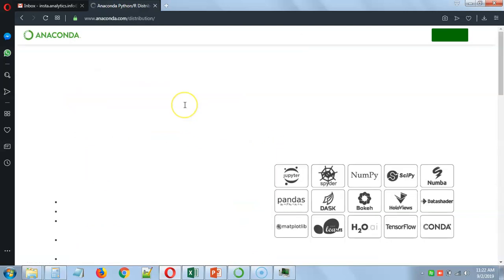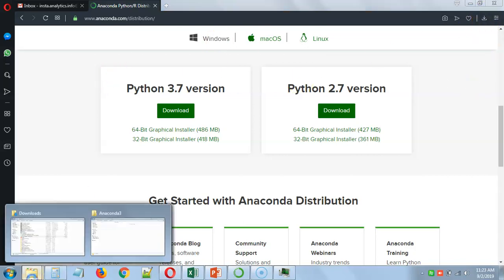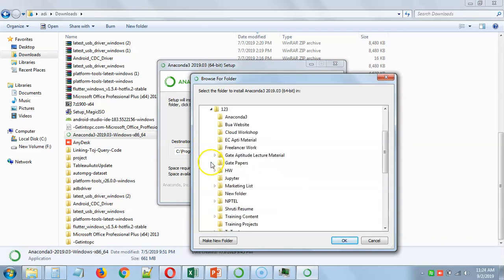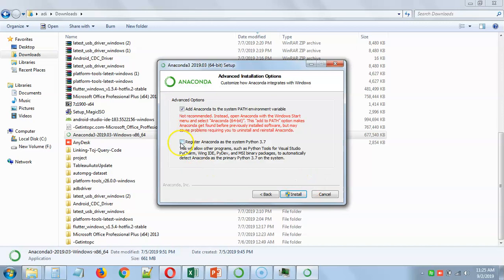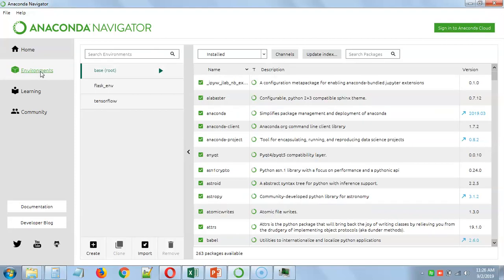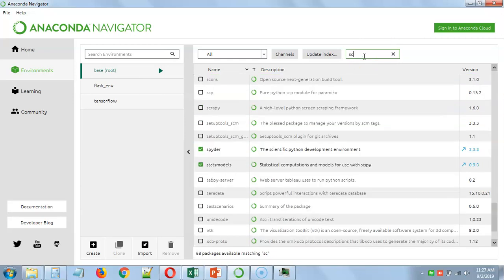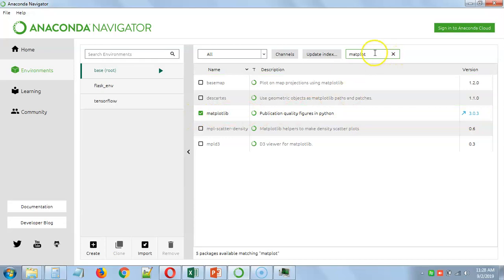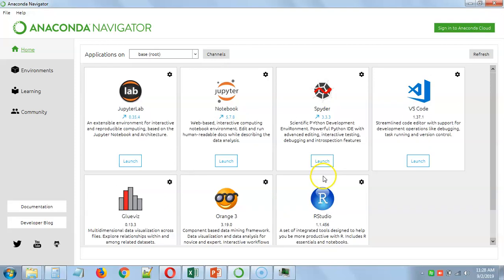How to Install and Customize Anaconda for Machine Learning & Data Science [English]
In this Video we will learn how to install and customize anaconda for machine learning and data science.